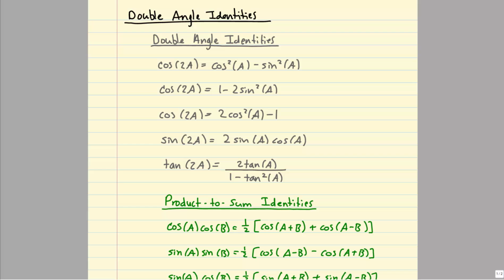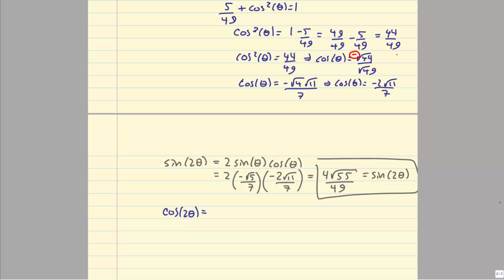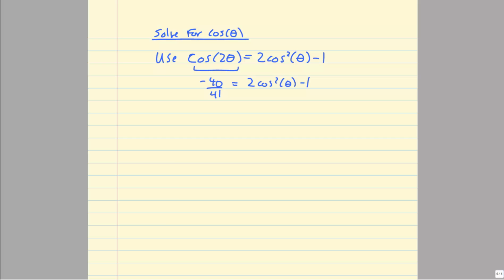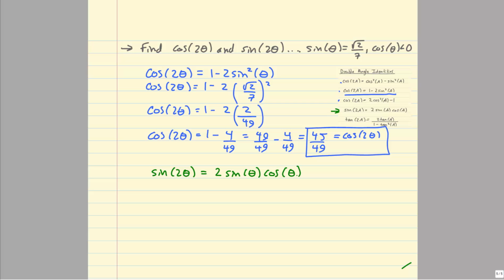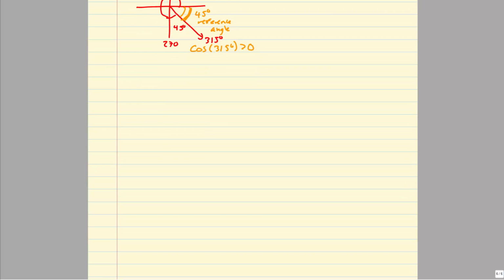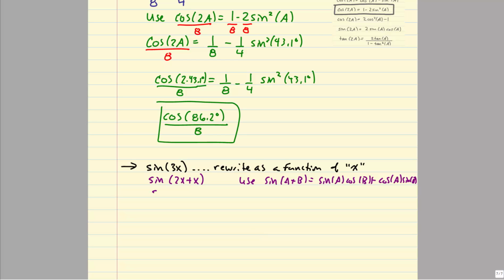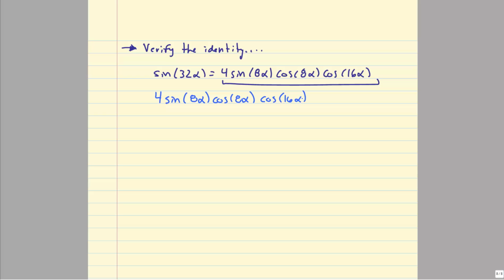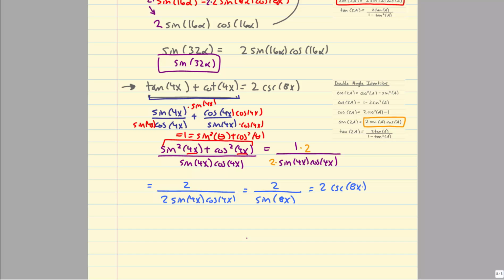U2 HW11 Double Angle Identities (5.5)